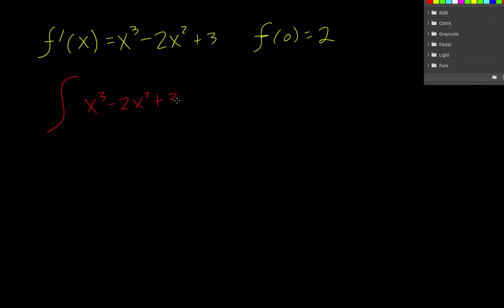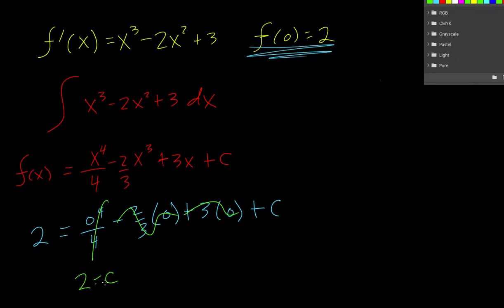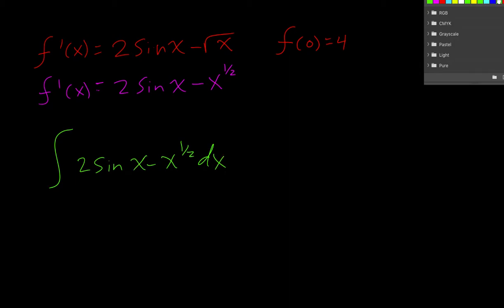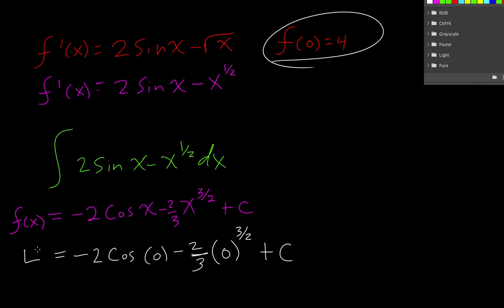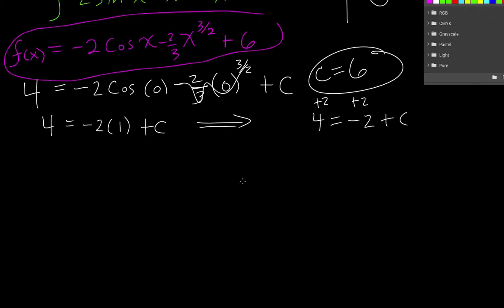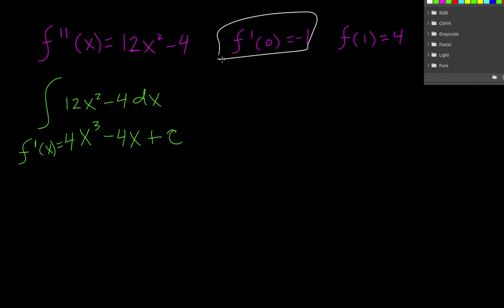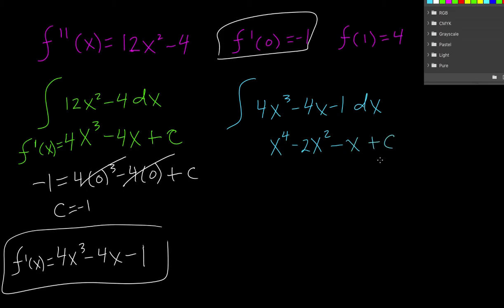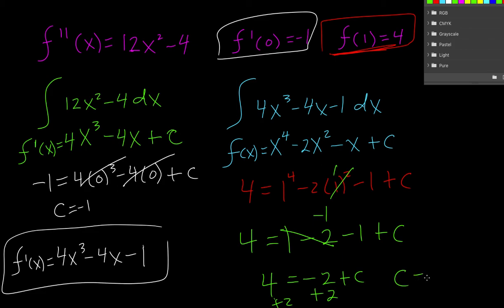AA2 - 16C - Particular Values (initial conditions)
Particular Values (initial conditions)